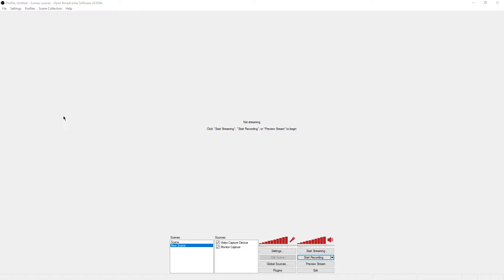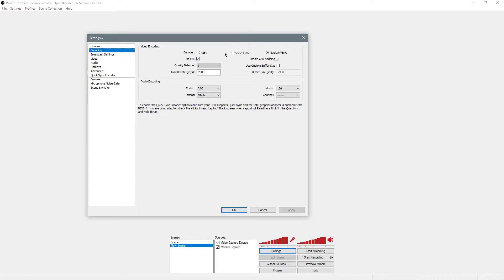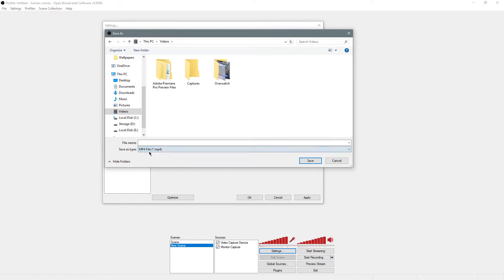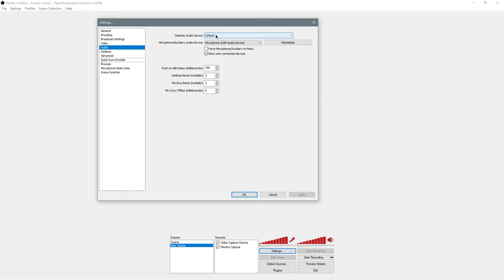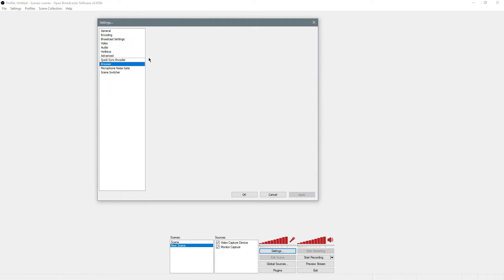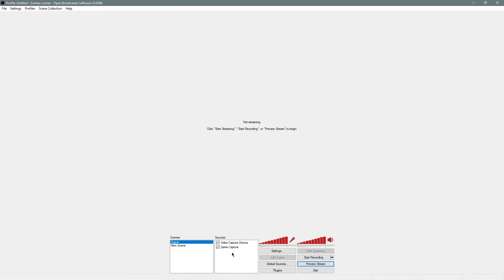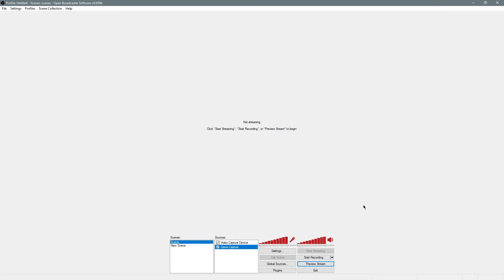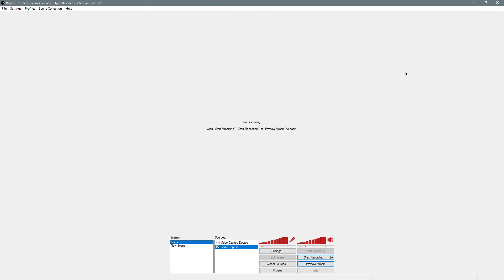How to Record Overwatch With OBS Classic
This is a tutorial on how to use OBS Classic to record Overwatch gameplay. This should work for any other game as well.